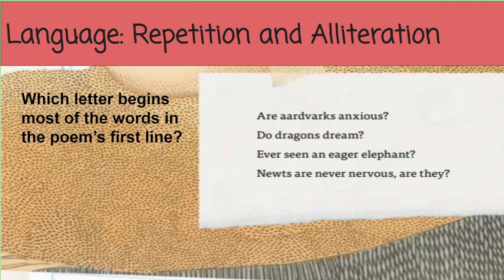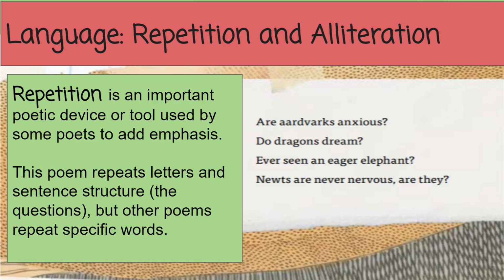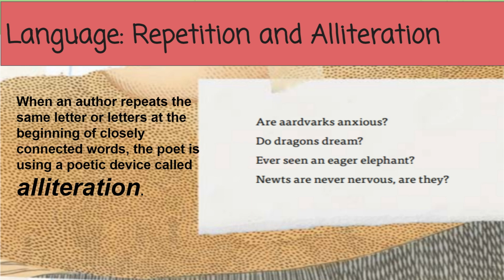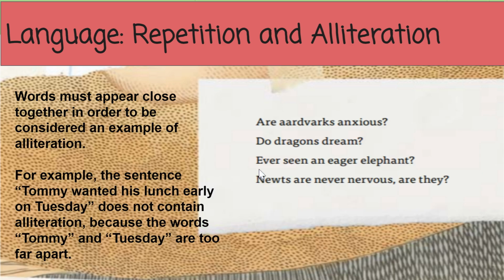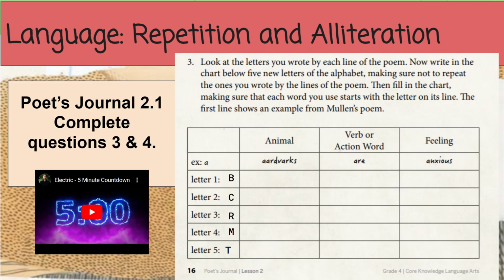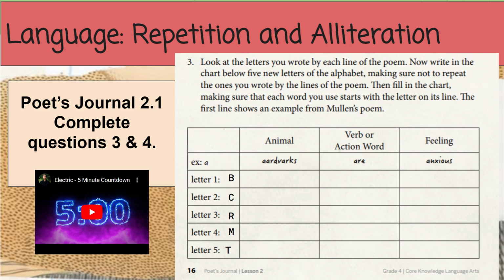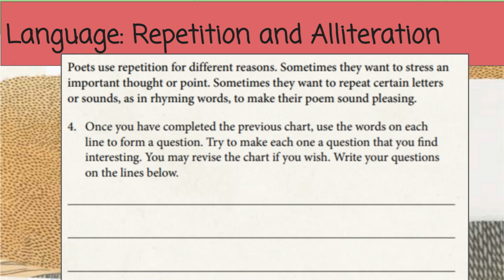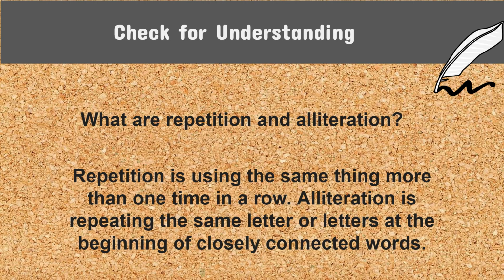CKLA Unit 3 Lesson 2 Reptition and Alliteration